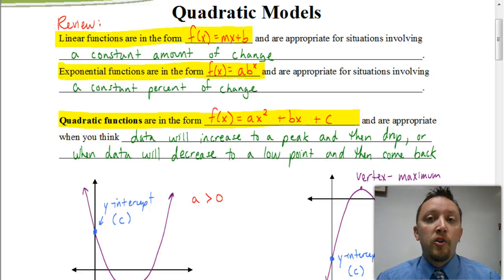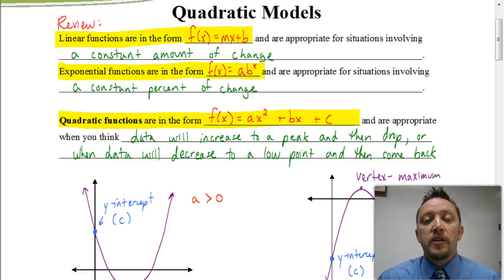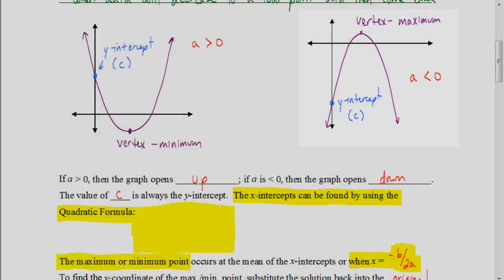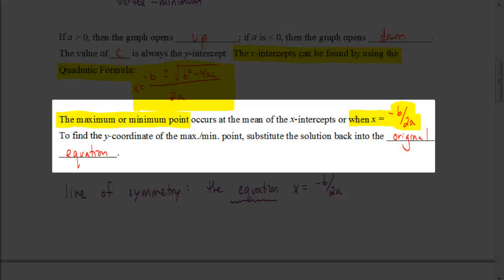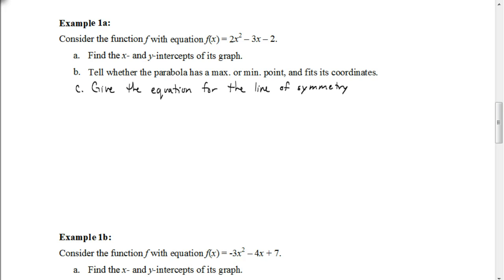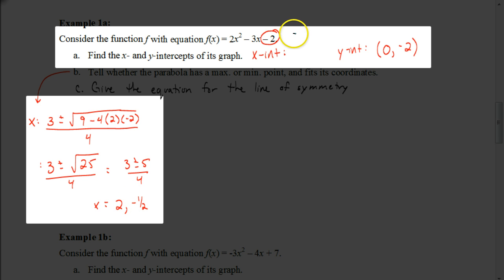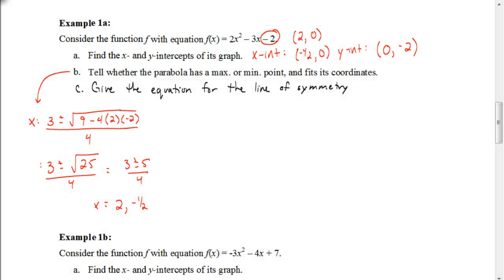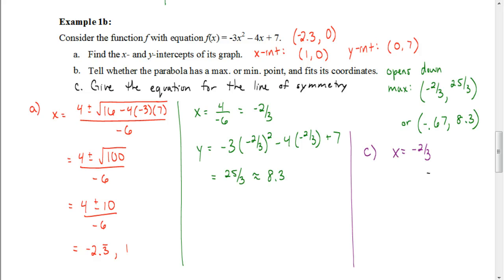Lesson 2.6 Part 1 Finding parts of a parabola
This video shows how to find the x- and y-intercepts, vertex and line of symmetry of a parabola in standard form.